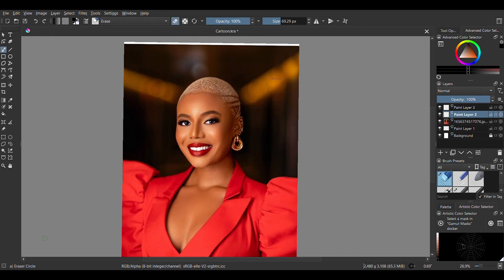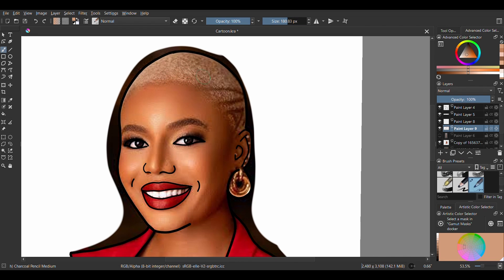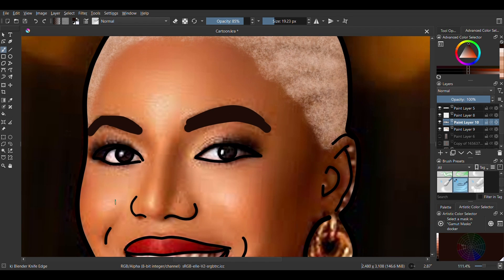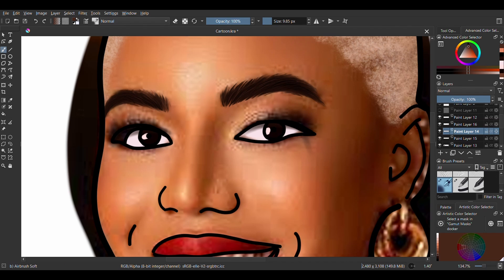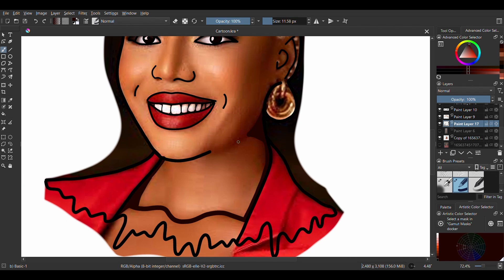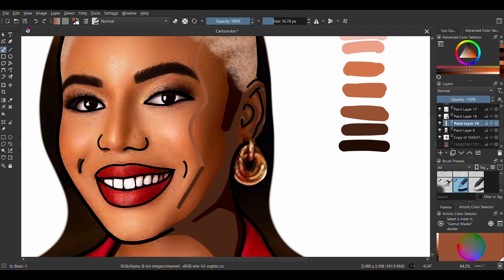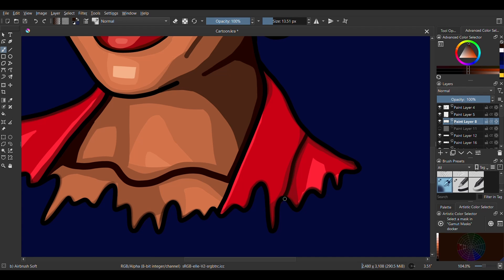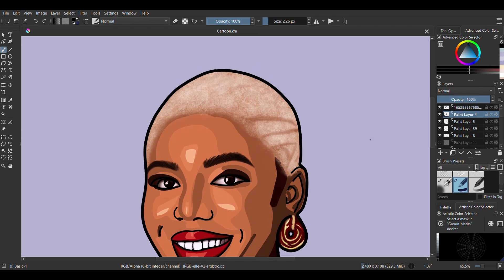How To Cartoon Yourself in Krita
Hello Everyone,  this video is an easy tutorial on how to cartoon yourself with Krita. By the end of the video you would have learned cartooning with some  Krita brushes that you would normally overlook!

How to cartoon yourself in Krita/ webtoon and sticker style.